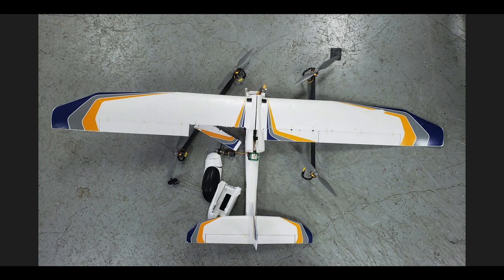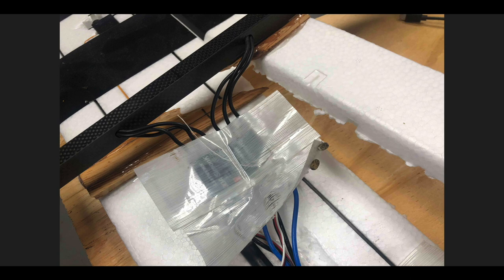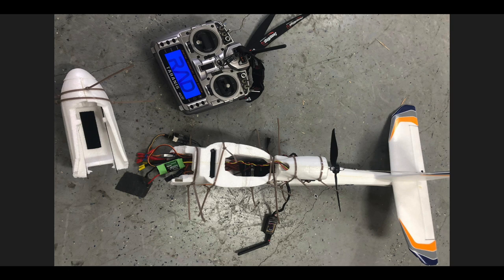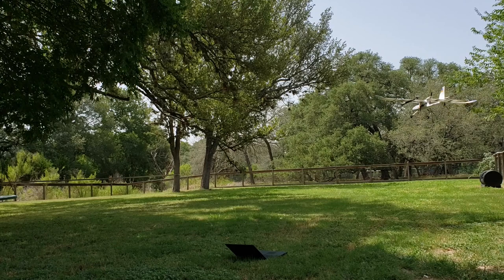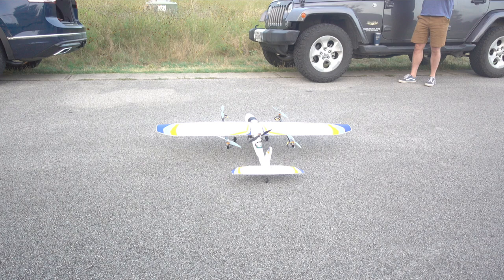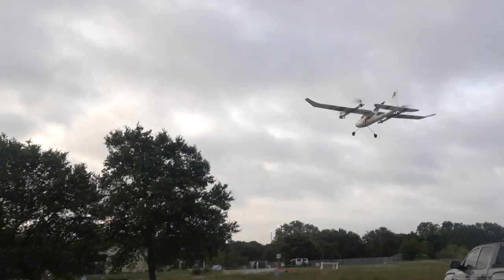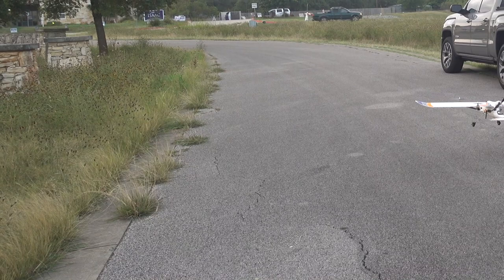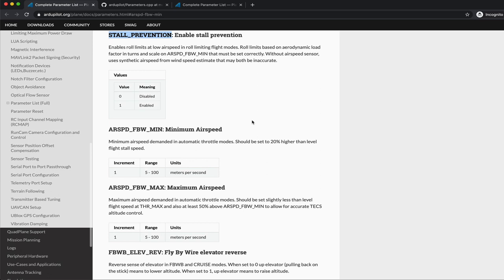Bixler Quadplane VTOL with ArduPilot Maiden #2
It wasn't perfect, but it worked! A big thanks to the ArduPilot dev community for making this possible. I was able to repair the Bixler after my first VTOL crash and get it back in the air. This video covers the process as well as the transition to forward flight and transition back to hover and then land.

You'll notice some serious oscillations when making the final turn before landing. I believe this has to do with the STALL_PREVENTION parameters and code. I will be reviewing the log files and then trying to tune my frame in the coming weeks.